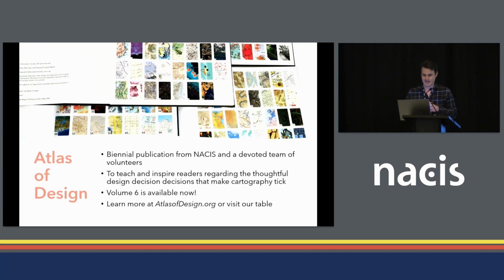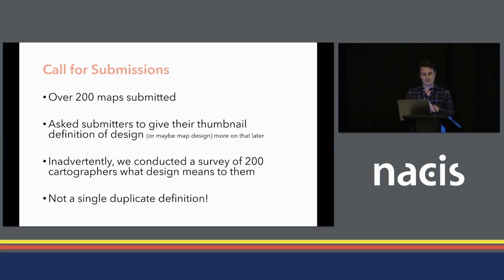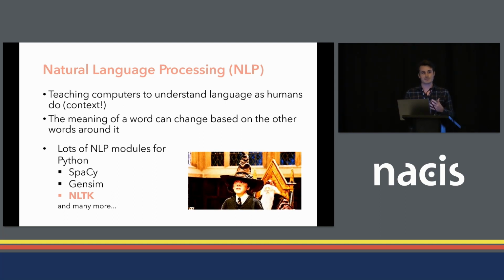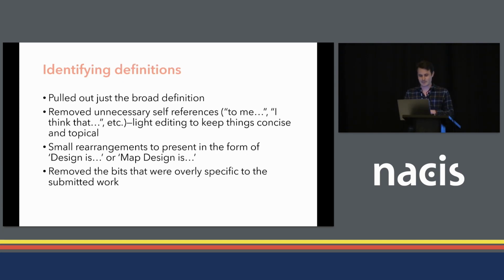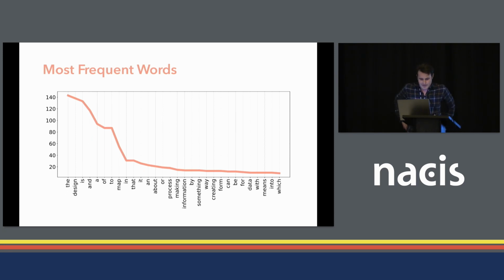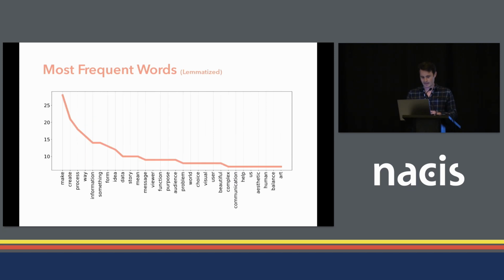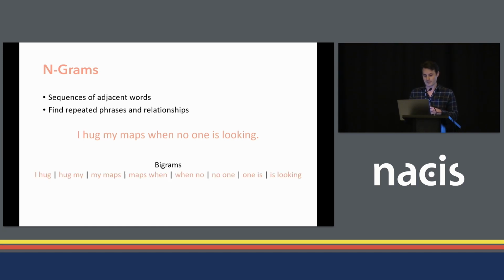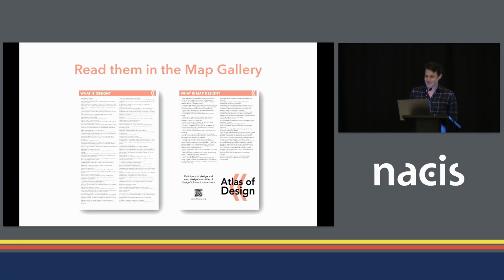Design as Defined by Atlas of Design Contributors - Aaron Koelker, Florida DEP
Design as Defined by Atlas of Design Contributors - Aaron Koelker, Florida Department of Environmental Protection

The Atlas of Design Volume VI Call for Submissions asked cartographers to provide their personal thumbnail definition of what [map] design means to them. This brief talk will dissect the diverse collection of responses received in search of common themes and frequent word choices to help us gain a better understanding of what design means to our peers. The results are... mildly interesting!